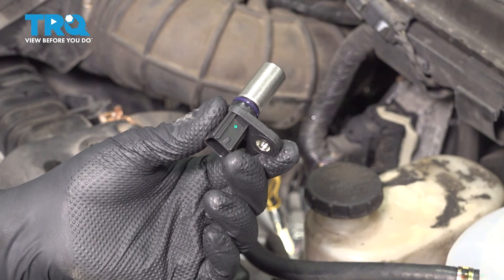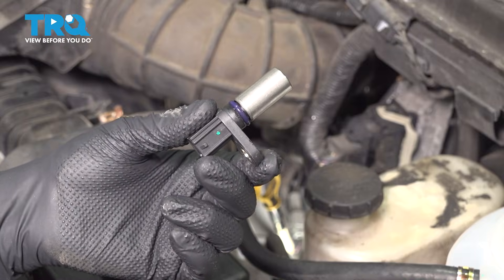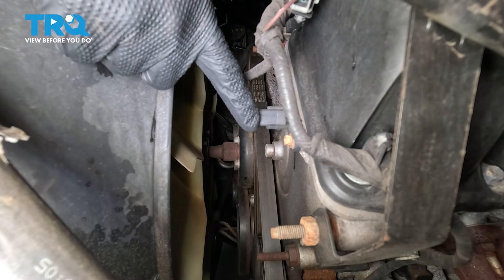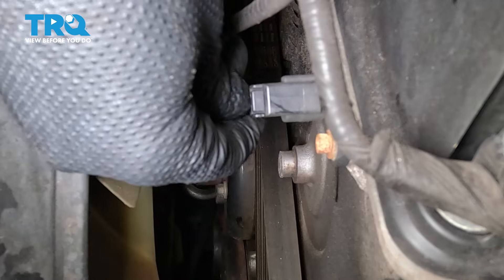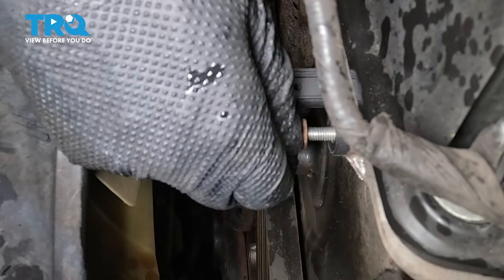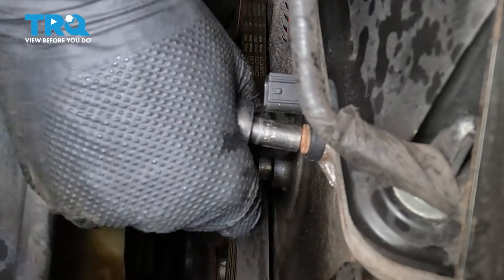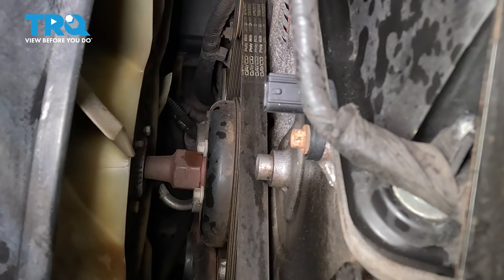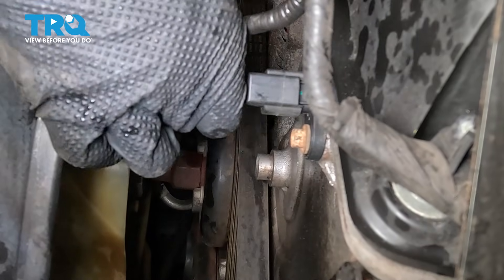How to Replace Camshaft Position Sensor 1999-2016 Ford E-350 (5.4L V8)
This video shows you how to install a new camshaft position sensor in your 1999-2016 Ford E-350 (5.4L V8). For vehicles with electronically controlled timing, a camshaft position sensor relays important information to the computer to ensure the engine is running properly. A bad sensor may relay incorrect or no information, resulting in poor running conditions and trouble codes.

This repair was done on a 2010 Ford E-350 Super Duty XL 5.4L Extended Passenger Van 3-Door RWD Automatic and the process should be similar on the following vehicles:
1999 Ford E-350 Super Duty
2000 Ford E-350 Super Duty
2001 Ford E-350 Super Duty
2002 Ford E-350 Super Duty
2003 Ford E-350 Super Duty
2004 Ford E-350 Super Duty
2005 Ford E-350 Super Duty
2006 Ford E-350 Super Duty
2007 Ford E-350 Super Duty
2008 Ford E-350 Super Duty
2009 Ford E-350 Super Duty
2010 Ford E-350 Super Duty
2011 Ford E-350 Super Duty
2012 Ford E-350 Super Duty
2013 Ford E-350 Super Duty
2014 Ford E-350 Super Duty
2015 Ford E-350 Super Duty
2016 Ford E-350 Super Duty
2017 Ford E-350 Super Duty
2018 Ford E-350 Super Duty
2019 Ford E-350 Super Duty
2020 Ford E-350 Super Duty
2021 Ford E-350 Super Duty
2022 Ford E-350 Super Duty
2023 Ford E-350 Super Duty
2024 Ford E-350 Super Duty
2025 Ford E-350 Super Duty

Tools you will need:
• Rust Penetrant
• Safety Glasses